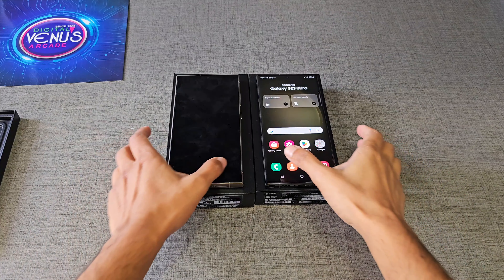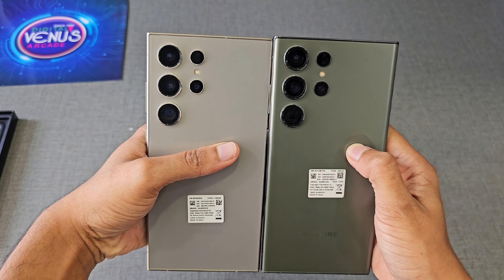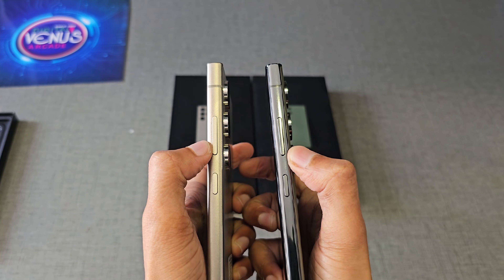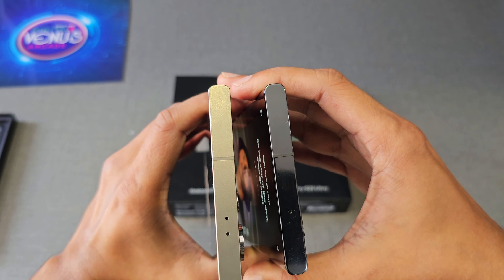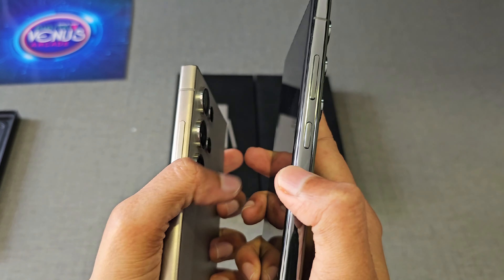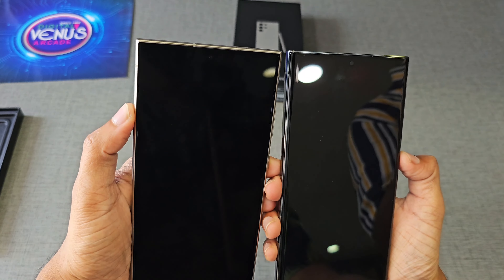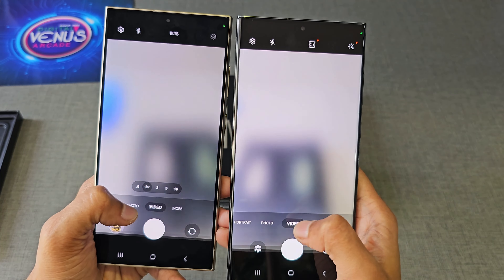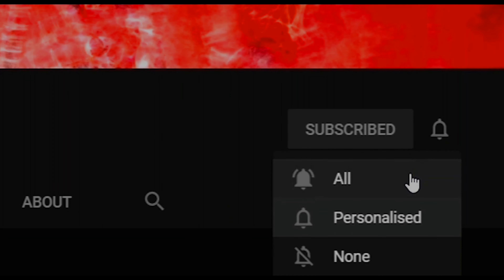Samsung S24 Ultra vs S23 Ultra | Do we need to Upgrade or Pass?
23 vs S24 Ultra: The ULTIMATE Flagship Showdown!
 Prepare for a mind-bending tech throwdown as we clash the titans of Samsung's mobile universe: the Galaxy S23 and the S24 Ultra! This isn't just a spec fight, it's a full-blown battle for flagship supremacy.

 Camera Clash:

The S24 Ultra boasts galaxy-stretching zoom, but can it deliver clear shots or just blurry promises? We'll put it to the test!
Night Mode Madness: Low-light battles are where champions are made. Who shines brightest in the dark? Tune in to see!

 Performance Punch-Up:

Snapdragon Showdown: Gen 3 vs Gen 2 – this chip war is about to get hot!

Battery Brawl: Does the S24 Ultra's bigger battery pack a bigger punch?

Under-Display Drama: Can the S24 Ultra's invisible camera deliver seamless viewing or pixelated nightmares

Design Dilemmas: Titanium vs Aluminium, flat vs curved – which look and feel reigns supreme? We'll judge the style showdown!

Software Showdown: What new features and tweaks tip the scales? We'll explore every hidden gem!

Upgrade or Pass? S23 owners, should you jump ship? We'll break down the value proposition and help you decide!

This is a battle you won't want to miss!

 Let's settle this once and for all: Which Galaxy reigns supreme? The S23 or the S24 Ultra? The answer awaits!